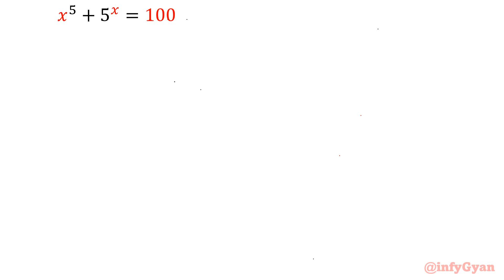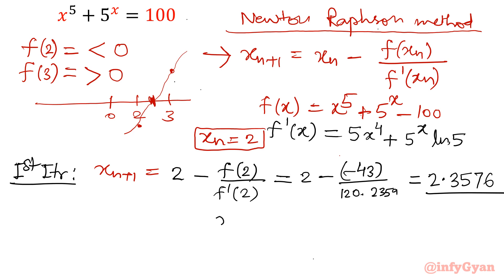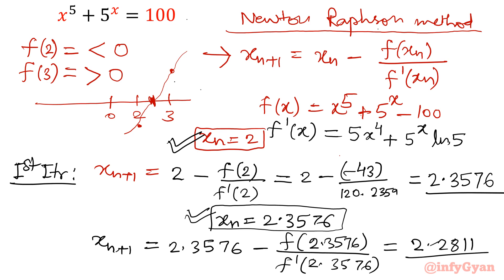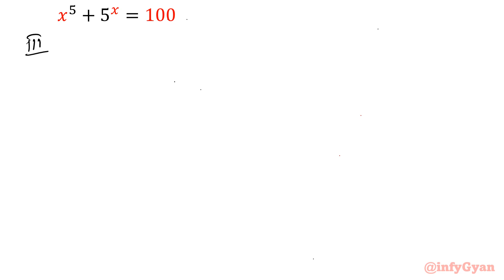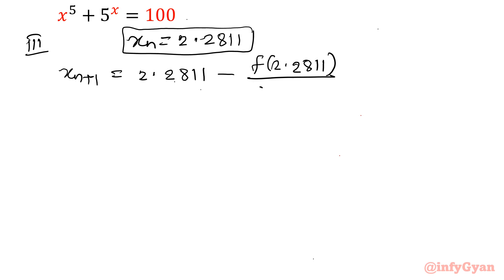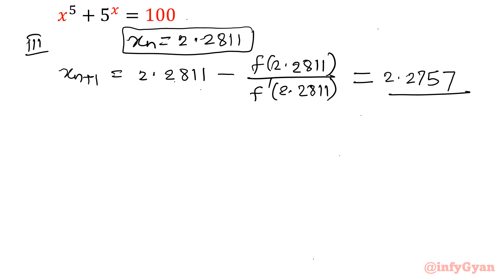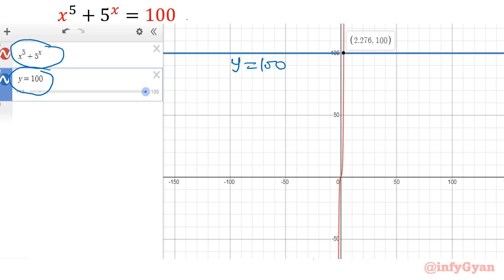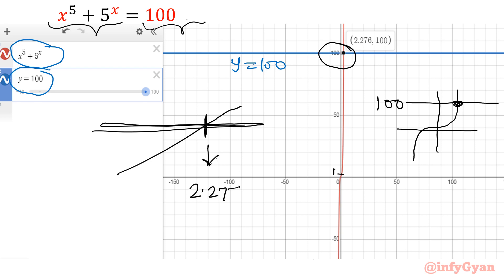Solving Nonlinear Equation by Newton Raphson Method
In this video, we'll be solving nonlinear equation using Newton-Raphson method, a powerful iterative technique. We'll break down the method step-by-step, providing you with clear explanations and easy-to-follow examples. By the end of this tutorial, you'll have a solid understanding of the Newton-Raphson method and be able to tackle even the most challenging nonlinear equations with confidence.

In this video, we'll cover:
1. Newton-Raphson Method
2. Nonlinear Equations
3. Root Finding
4. Numerical Methods
5. Mathematics
6. Iterative Method
7. Convergence
8. Algorithm
9. Mathematical Techniques
10. Problem Solving

4 Key moments in this video:
0:00  Introduction
0:42  Iterative method: Newton Raphson method
3:05  Finding iterations for solution
9:28  Graph theory